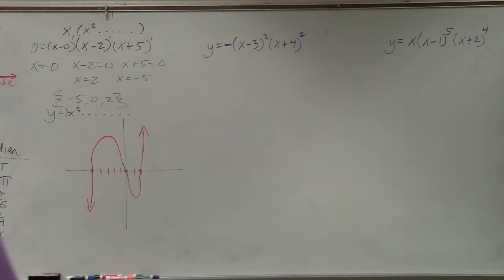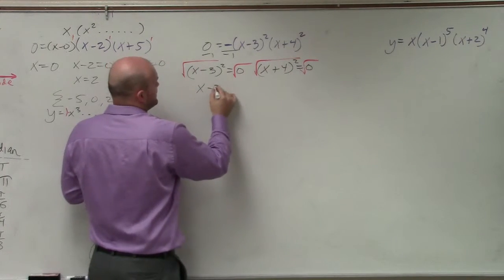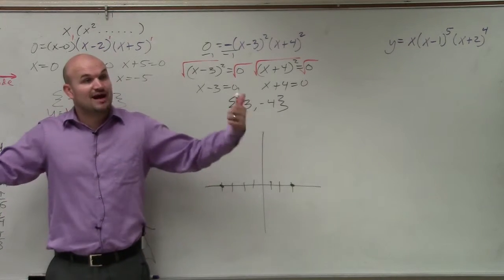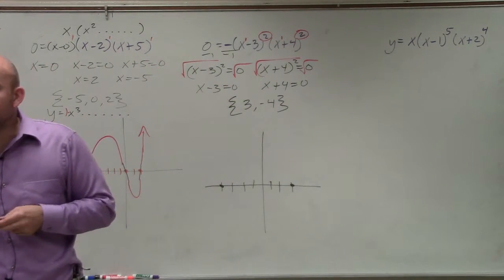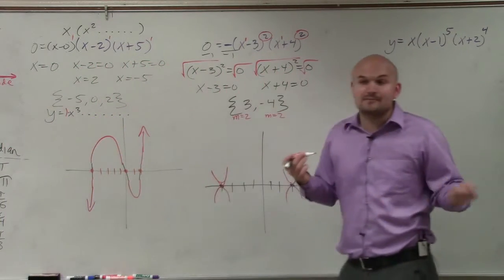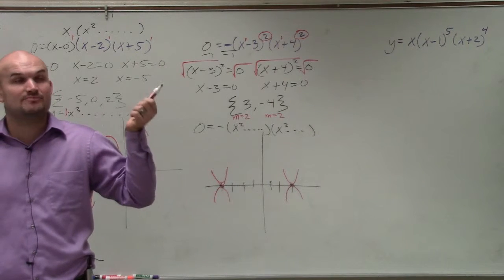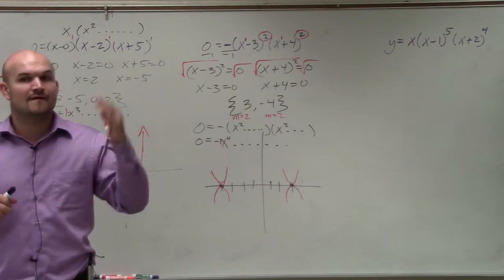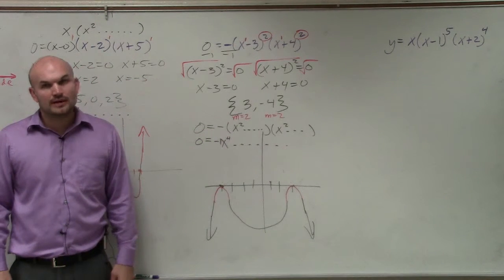Using multiplicity to help us sketch the graph of a polynomial